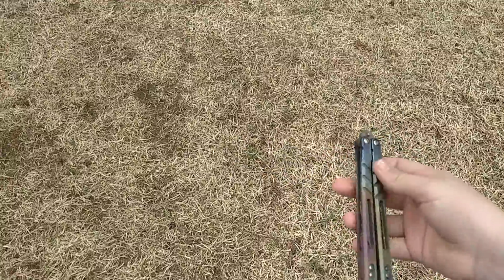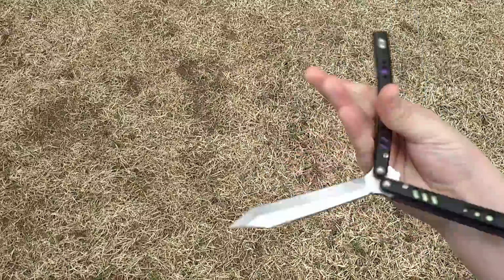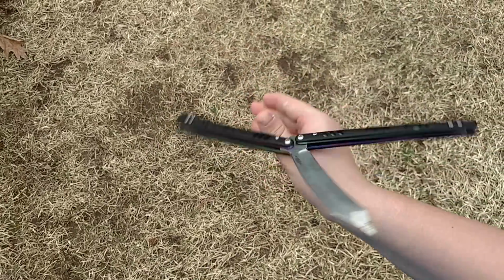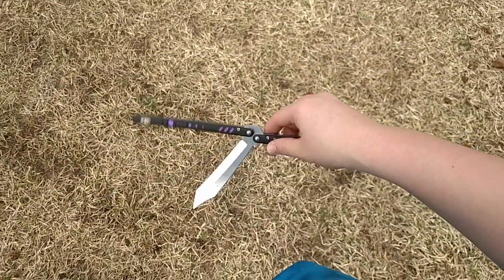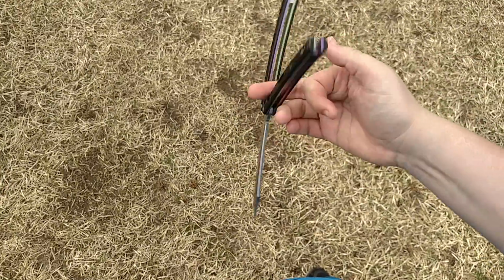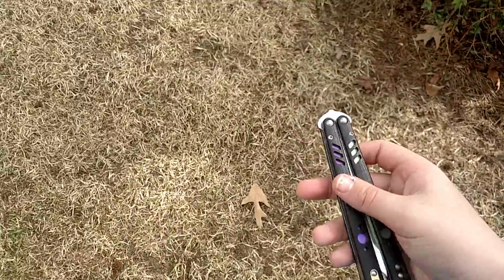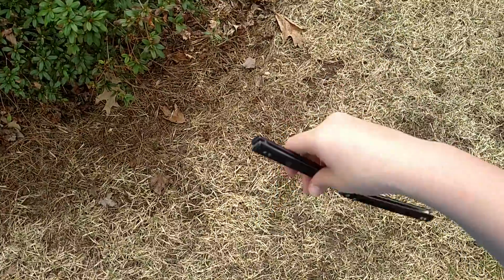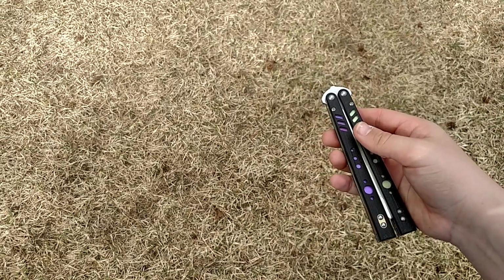Balisong tutorial: reverse behind the eight ball and reverse helix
Hi! Mr. Sucksatexplainingthings here again with another crappy tutorial! Sorry i f I ramble too much, but I really wanted to make another video since it's been such a long time.